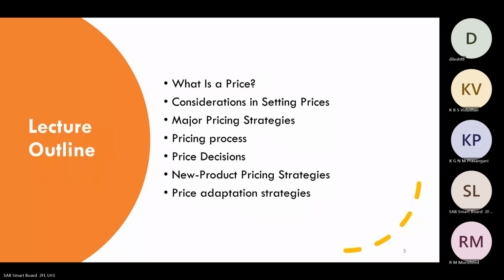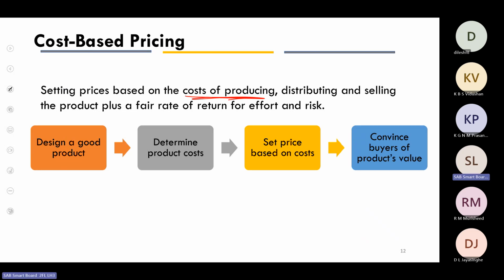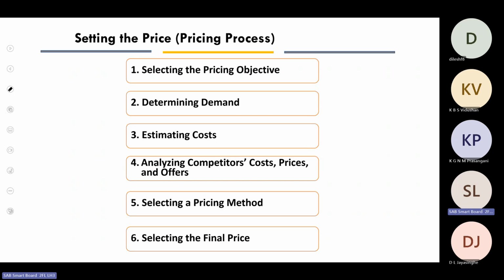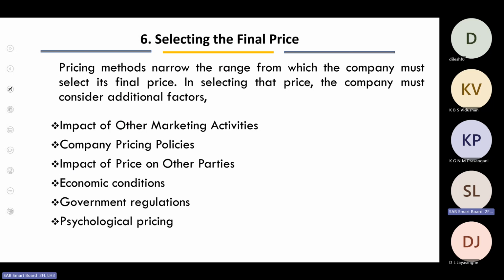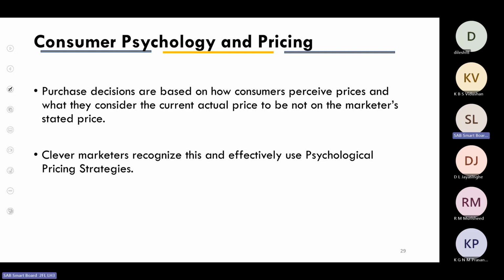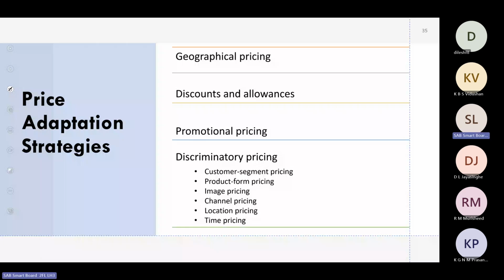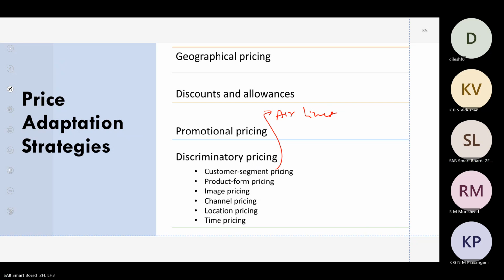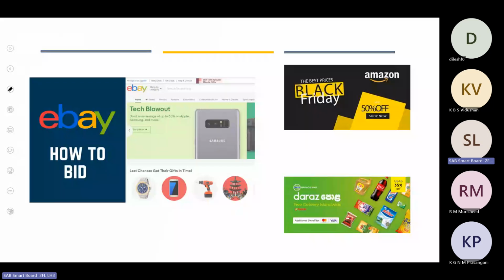BSAA 12033 Marketing Management 18C EXP 2025.03.02 Part 02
411 Colombo - Galle Main Rd, Colombo 00400
Tel - 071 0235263 (WhatsApp/ Voice)